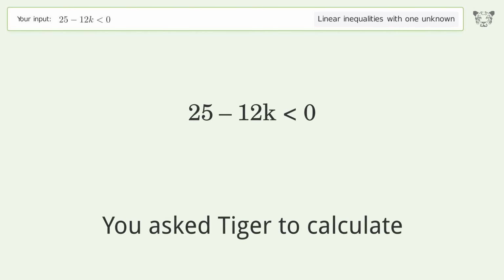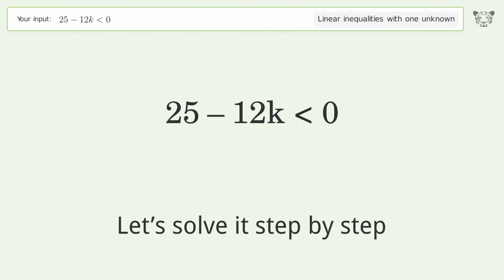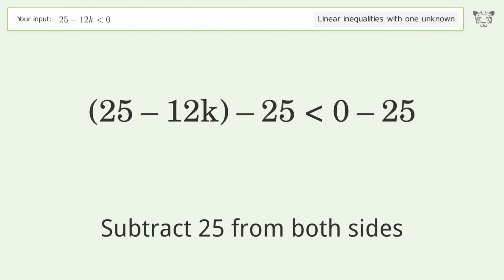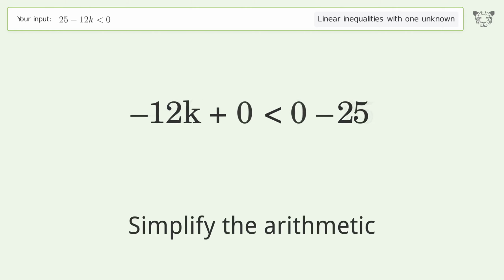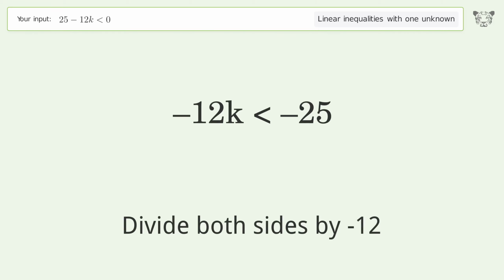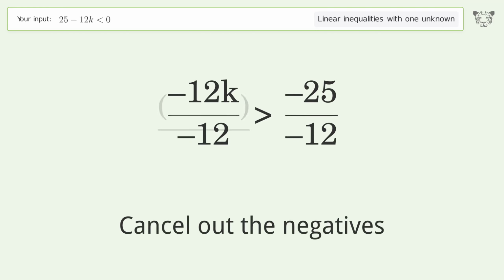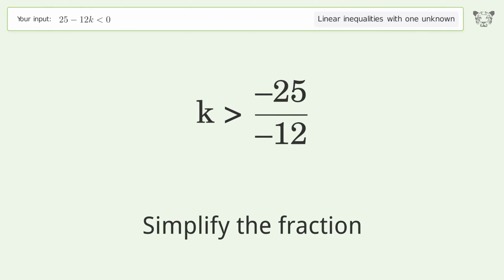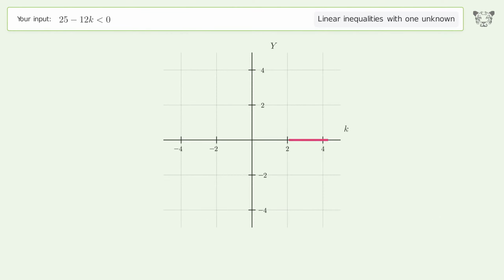Solving Linear Inequalities: 25-12k is Smaller Than 0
Struggling with 25-12k is Smaller Than 0? Watch our step-by-step video on Tiger Algebra to master this linear inequality effortlessly. Also, check out for more tips and tricks